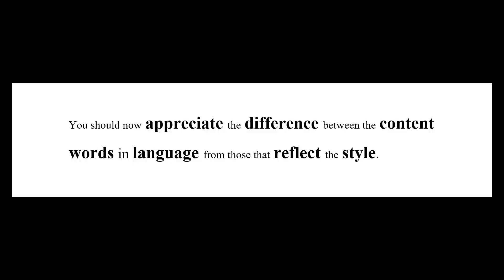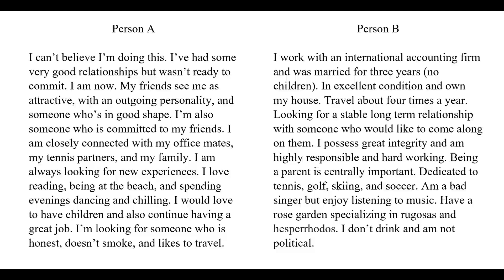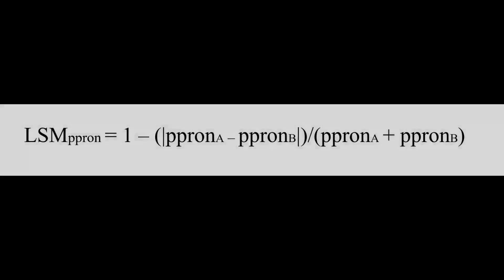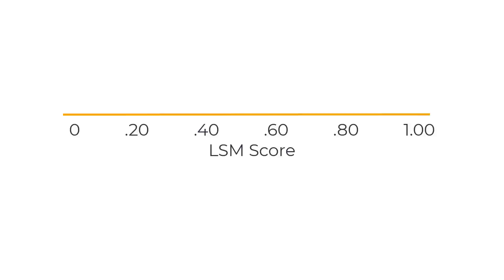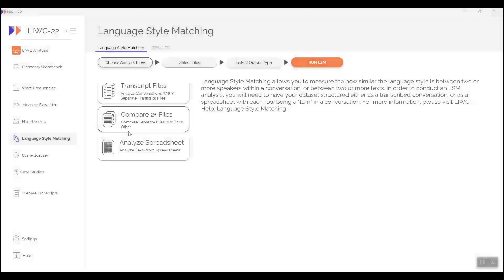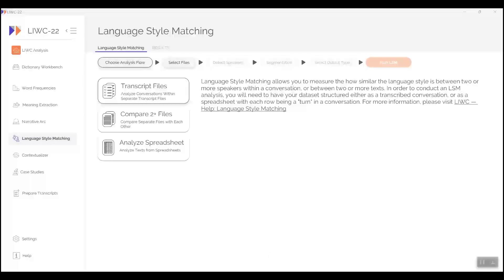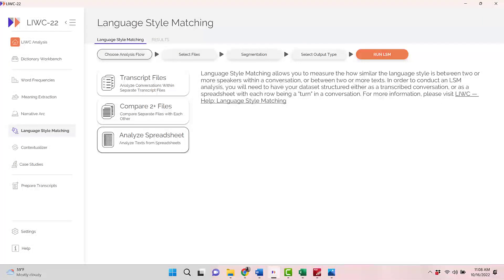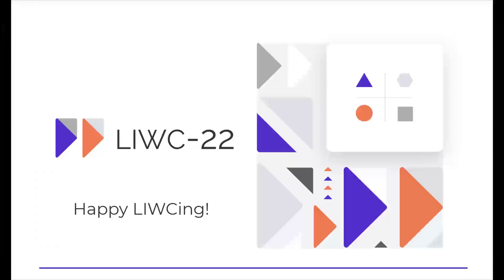LIWC-22 Tutorial 5: Language Style Matching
The Language Style Matching (LSM) feature of LIWC-22 allows users to measure the degree two or more people are in sync with others.